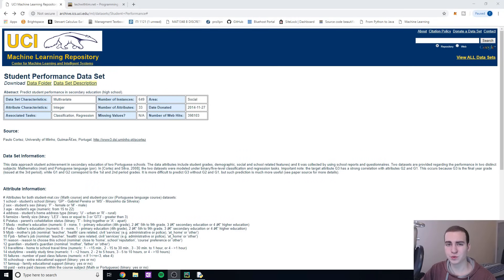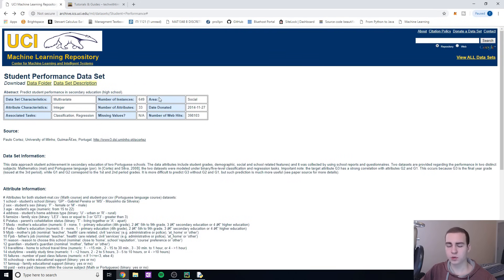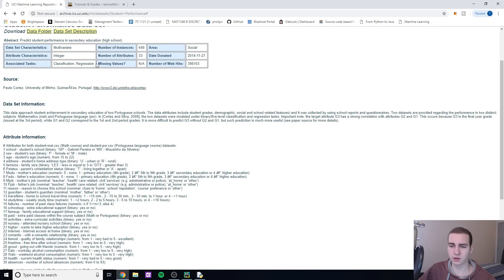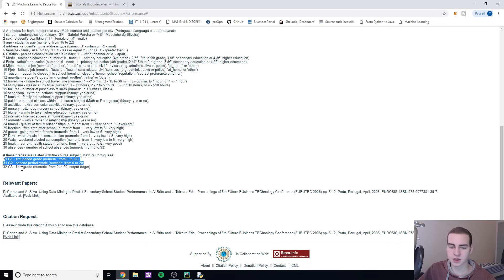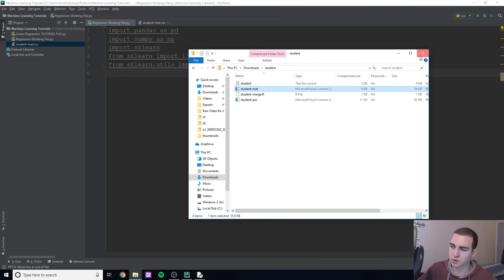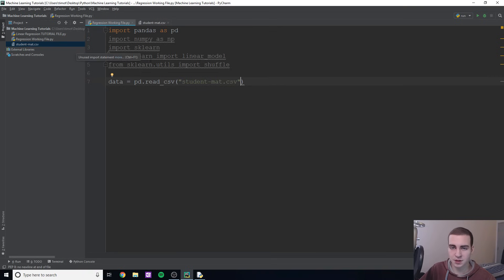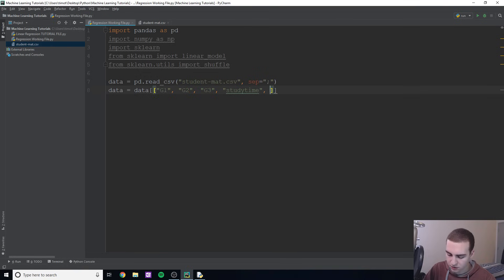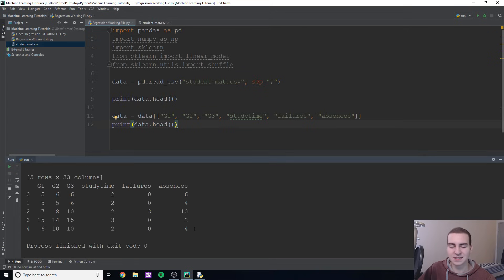Python Machine Learning Tutorial #2 - Linear Regression p.1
In this python machine learning tutorial I will be introducing you to linear regression and data collection and trimming. Data is by far the most important part of any machine learning project and therefore it is very important that we determine which data is important and will have an influence on our final prediction.

- Python machine learning for beginners
- Beginner machine learning tutorial python
- Machine learning tutorial 2019
- Python Tutorials